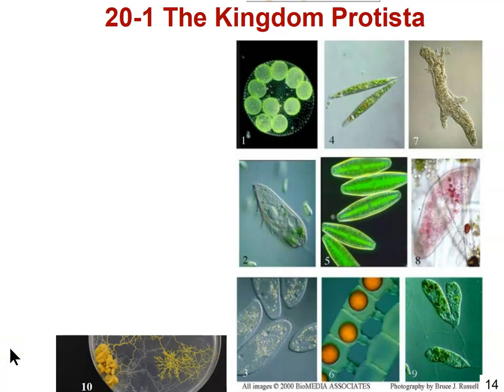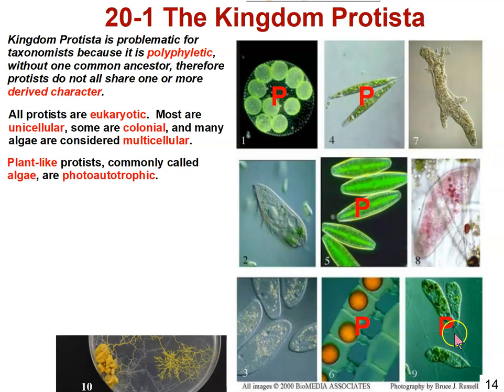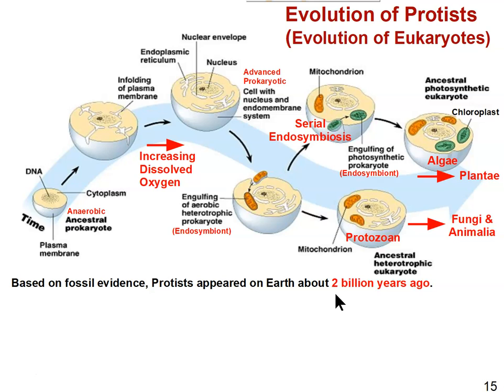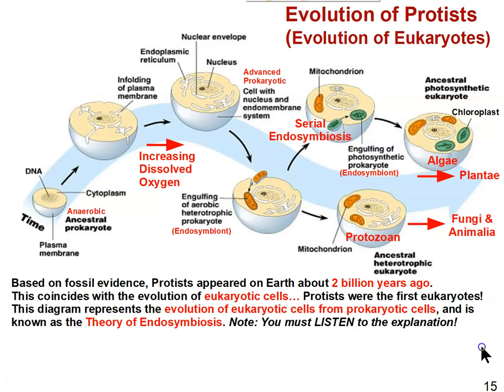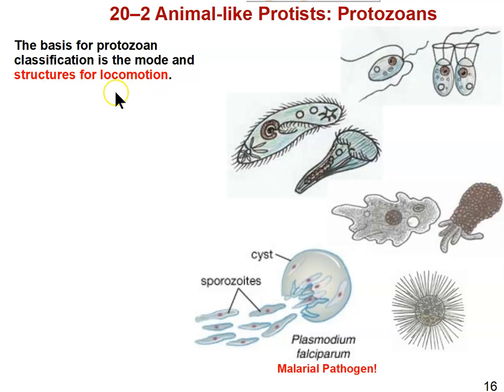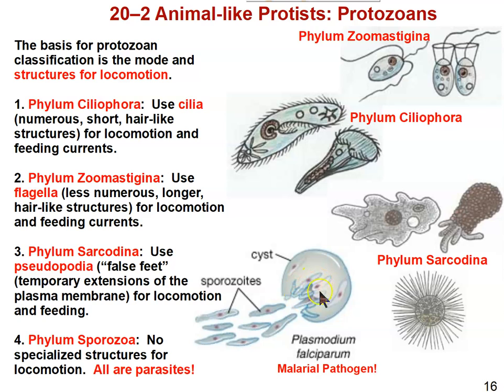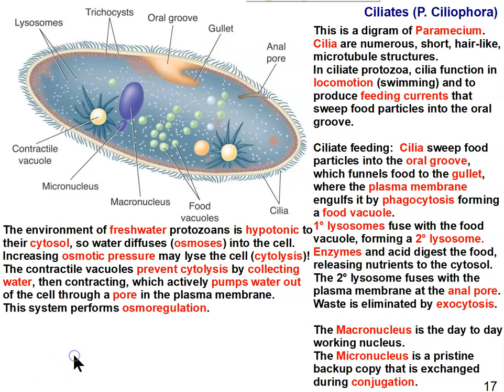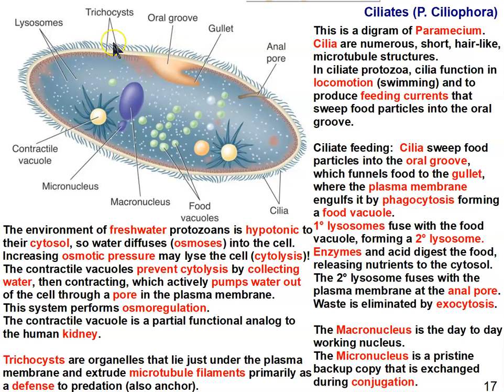Kingdom Protista Evolution, Classification, & Phylum Ciliophora!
Mr. Z. explains what protists are and where they came from, that Kingdom Protista is very diverse, and what protozoa are, how they're classified, and how ciliates live and feed!